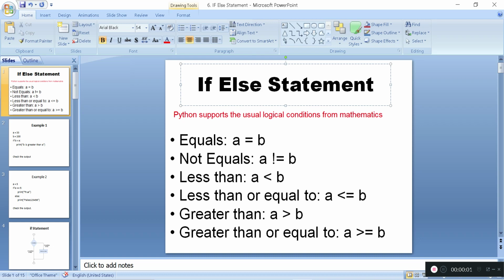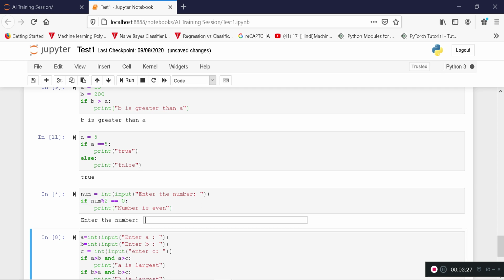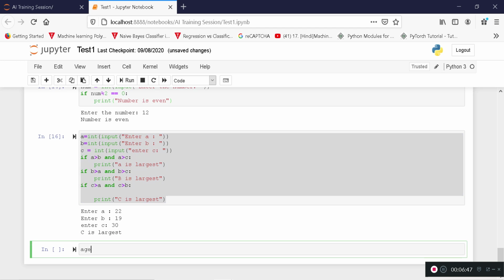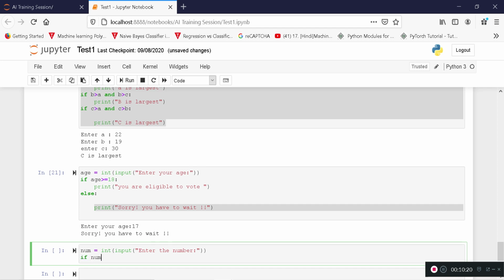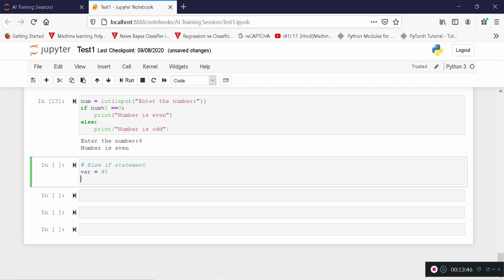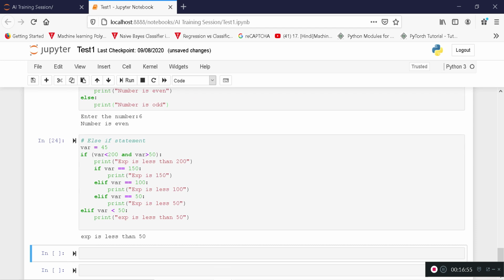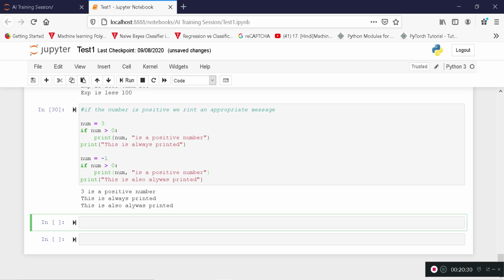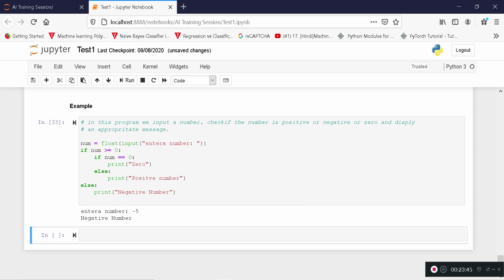Session 6 if Statement